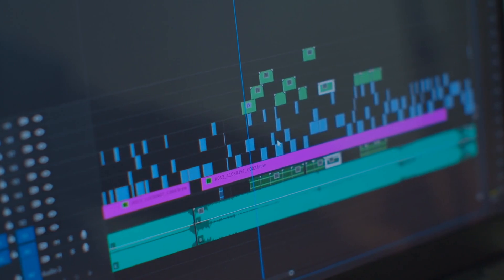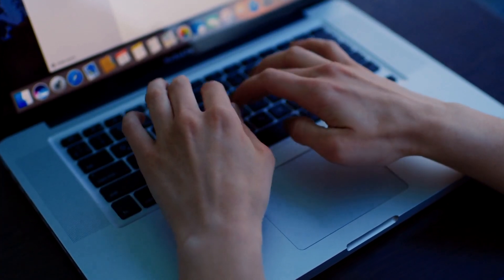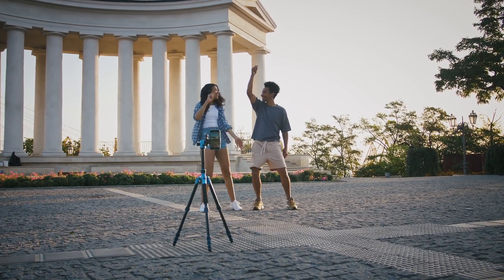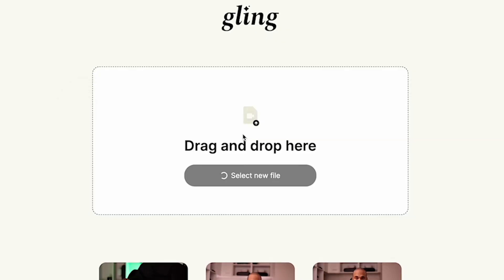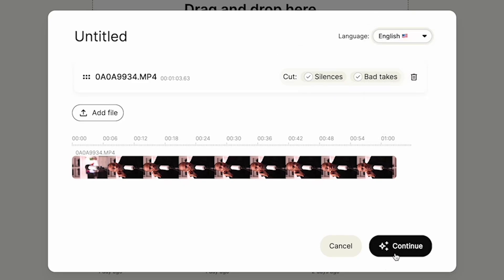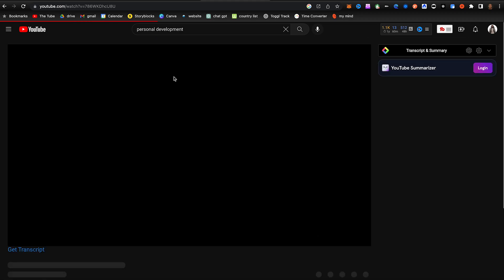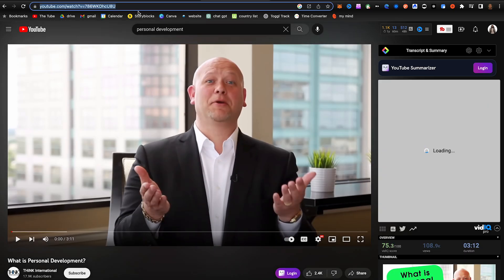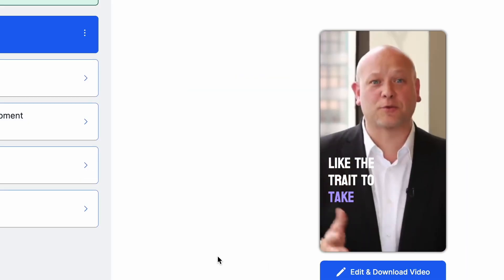Automatic editing using AI MINDBLOWN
Discover how automatic editing using AI can help you keep your videos consistent and error-free. Gling is a AI-powered video editing tool that can automatically edit your videos to ensure quality and consistency.

In this video, we'll show you how to use Gling to edit your videos automatically.

Automatic editing using AI - Gling | Akil Wade